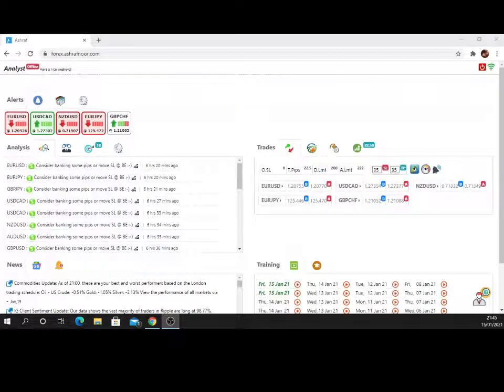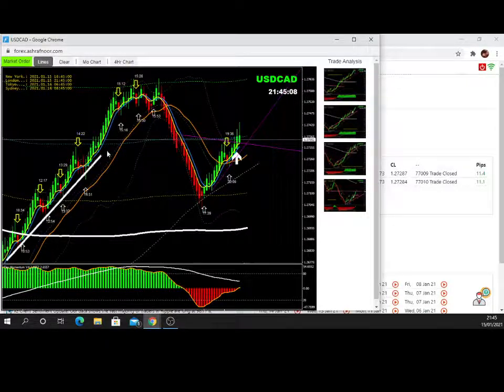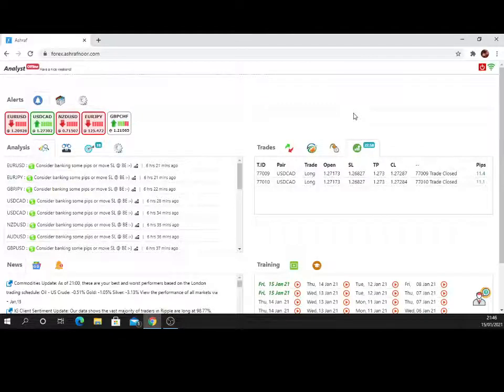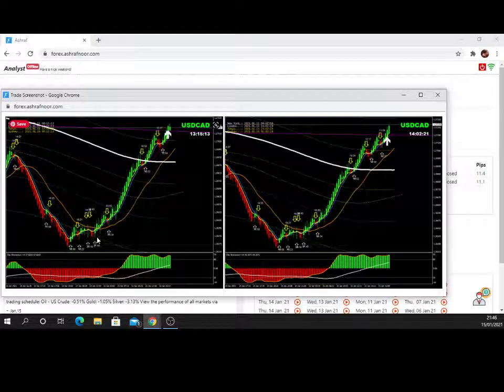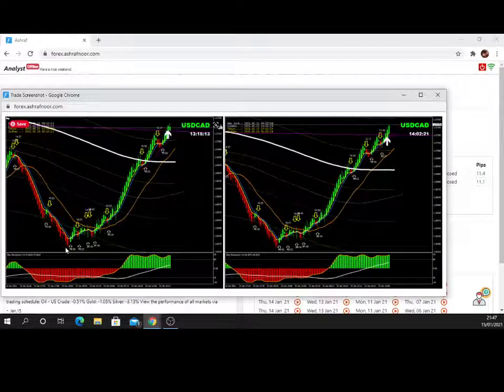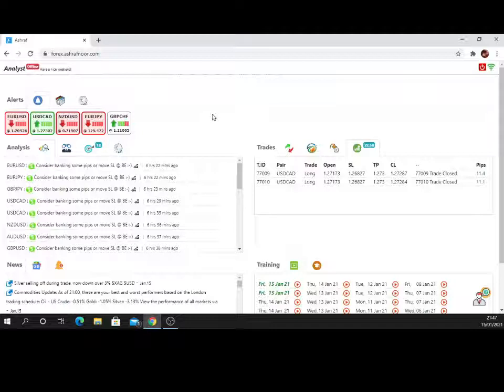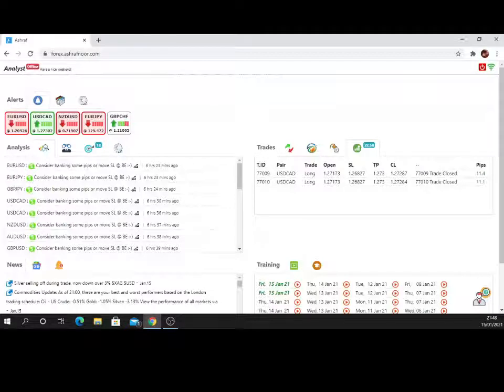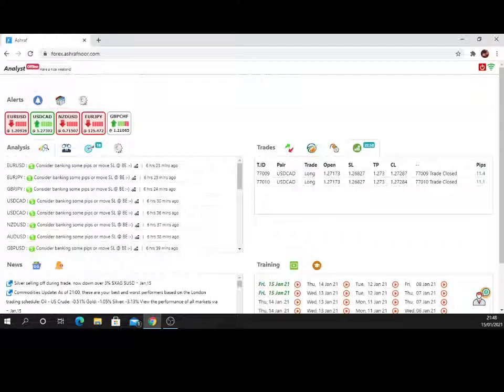Learn what made these trades profitable